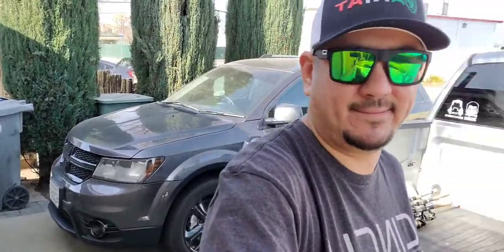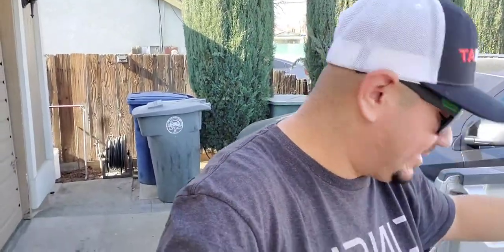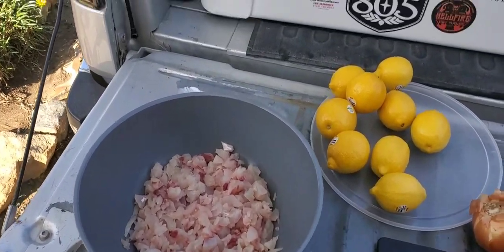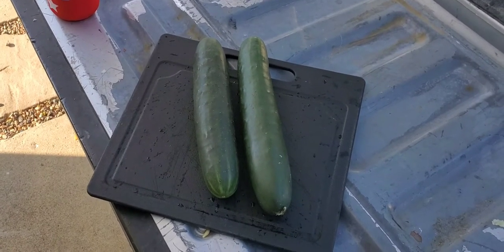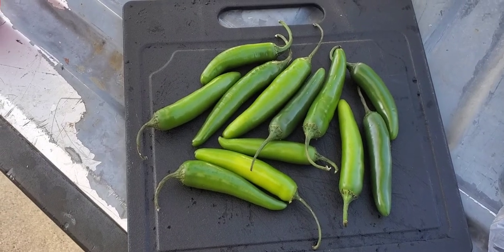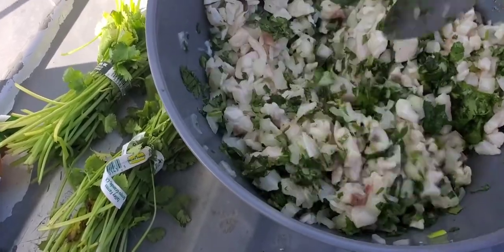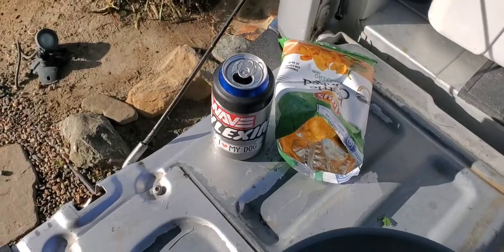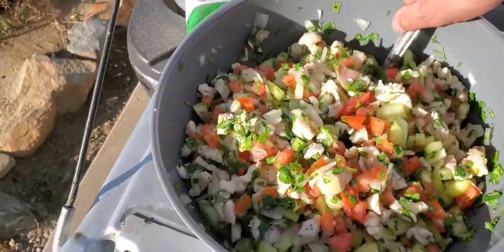How to make ceviche with fresh striped bass!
What's going on everyone. I'm back with a new cooking vlog for you guys. My how to video on how I make my ceviche. I caught these fish the day before making this vlog. So please rike, rare, and ruribe and hope you guys enjoy the video. Cook on!